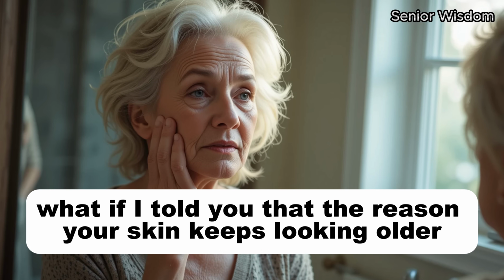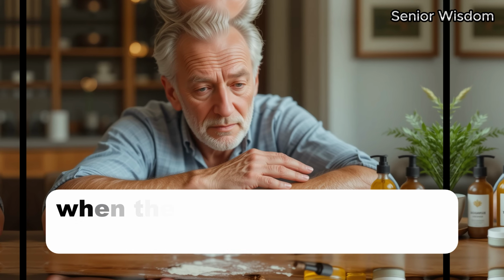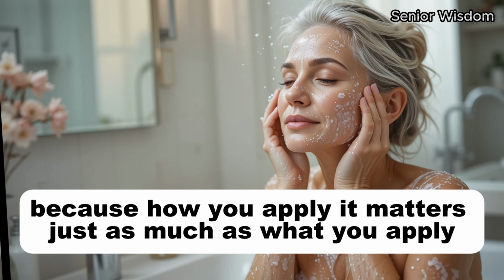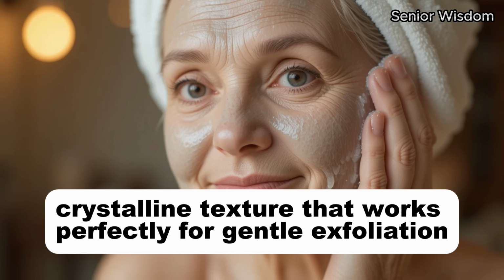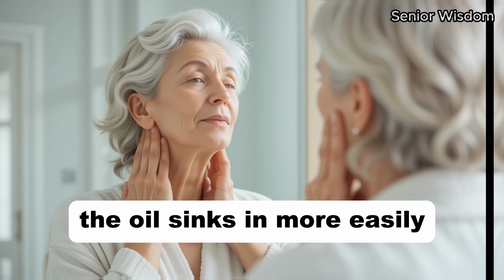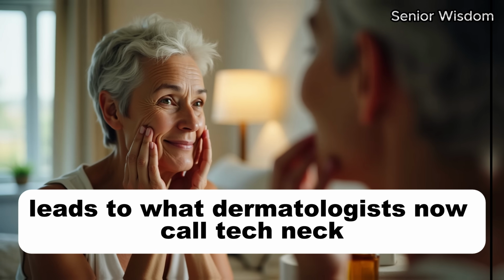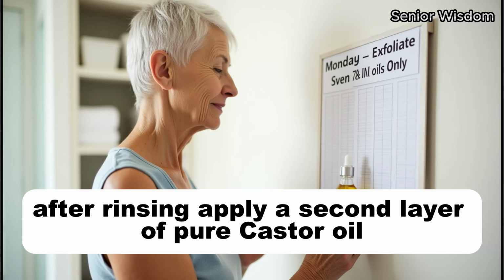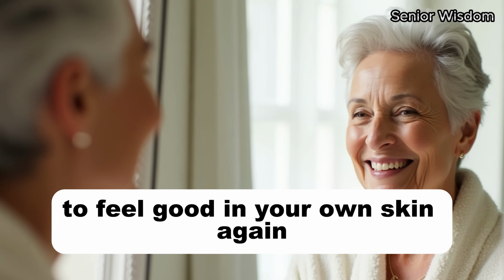She’s 85 But Looks 60 – Just Used Castor Oil and Baking Soda! Advice for the elderly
In this video, we dive into Advice for the elderly and strategies to improve elderly health and promote overall senior wellness. From nutrition to gentle exercise routines, you’ll discover practical ways to support elderly health in daily life—whether you're a caregiver, a family member, or a senior yourself.

Our experts share their insights on maintaining senior wellness through healthy habits, stress management, and regular medical check-ups. Understanding the unique needs of elderly health is key to living longer, healthier, and happier.

Don't miss out onAdvice for the elderly for improving senior wellness and ensuring a better quality of life for your loved ones. If elderly health matters to you, this is the video to watch.

00:00 Advice for the elderly
03:15 Senior wellness
09:30 Life after 70
12:32 Senior health care
18:27 Senior health tip